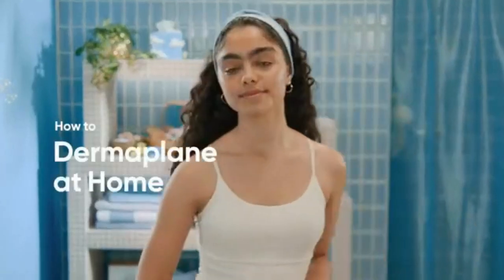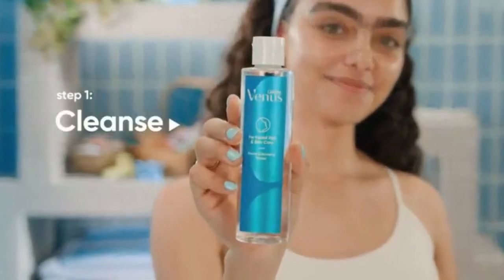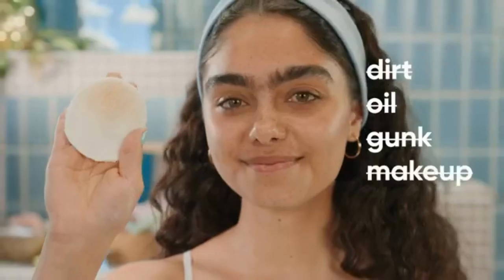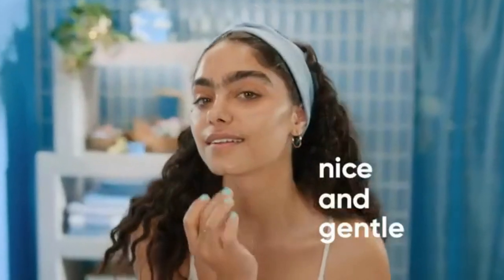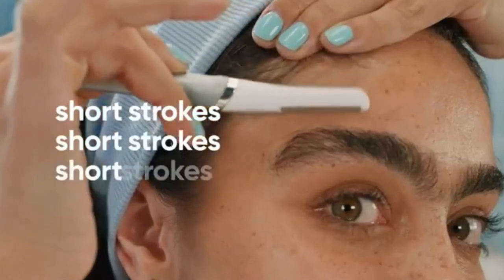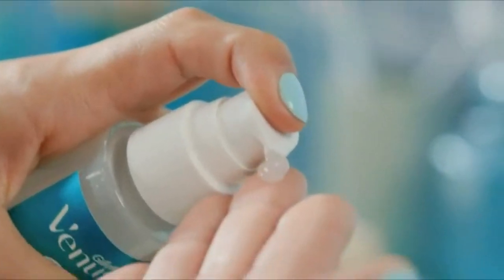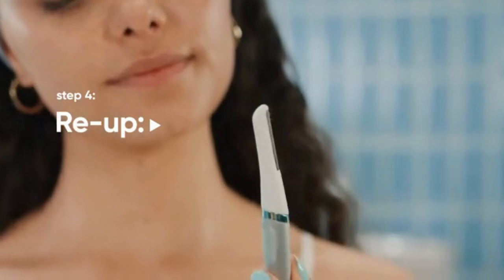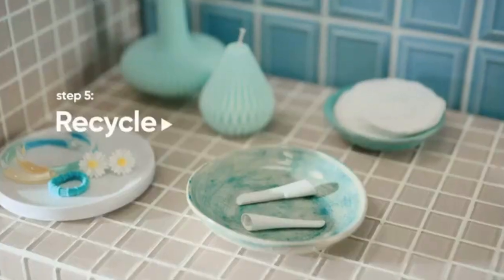Achieve Flawless Skin with the Gillette Venus Facial Razor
Gillette Venus Facial Razor, Exfoliating Dermaplaning Tool for Face with 2 Blade Refills, Face Razors for Women. How to Remove Facial Hair Effectively.

Gillette Venus Facial Razor is a game-changer when it comes to removing facial hair effectively. Say goodbye to unwanted hair and hello to smooth, glowing skin! This exfoliating dermaplaning tool is perfect for women looking for a quick and easy way to achieve flawless results. In this video, I share my honest review and tips on how to use the Gillette Venus Facial Razor for best results. Watch now and discover the secret to radiant skin!

Price: $14.97 ($14.97 / Count)
FREE Returns

About this item:
SMOOTH & EXFOLIATE: Dermaplaning razor visibly removes fine facial hair and dead skin for an instant, visible glow
REFILLABLE REUSABLE HANDLE: Reusable, refillable premium durable handle fits your hand for smooth and precise exfoliation
EASY TO USE & EFFECTIVE: Skin Defense Guard over the blade helps protect skin from shave irritation, nicks, or cuts
EACH BLADE IS GOOD FOR 3 USES: Simply remove your used blade and easily click in the next one (we recommend swapping out every 3 uses)
DERMATOLOGIST-TESTED: Designed for the unique contours of your cheeks, upper lip, chin, and forehead; respects your skin and effective
EACH BLADE IS GOOD FOR 3 USES: Simply remove your used blade and easily click on the next one (we recommend swapping out every 3 uses)
DERMATOLOGIST-TESTED: Designed for the unique contours of your cheeks, upper lip, chin, and forehead; respect your skin and effective

Welcome to Kafi's Amazon Review Channel. It showcases new gadgets and the latest tools.

"All claims, guarantees, and product specifications are provided by the manufacturer or vendor. Kafi's Amazon Review Channel cannot be held responsible for these claims, guarantees, or specifications"